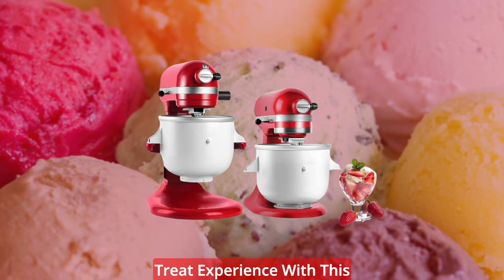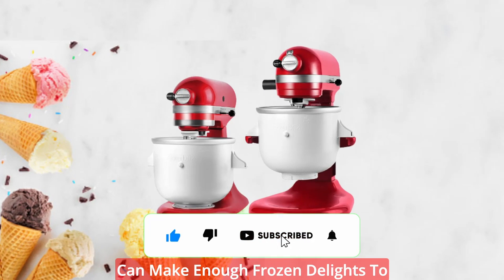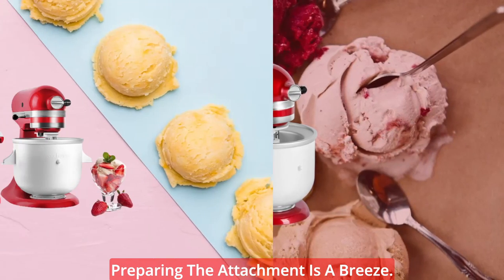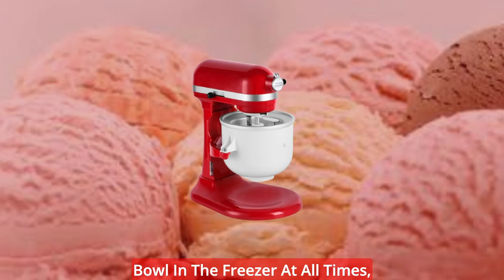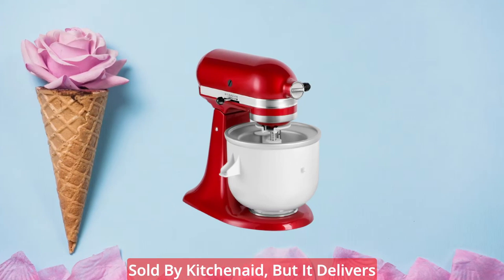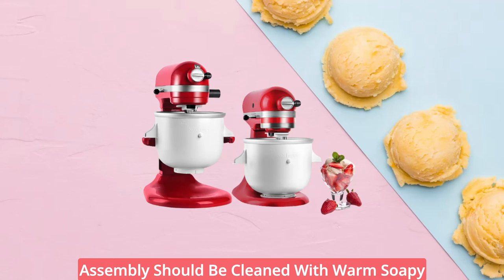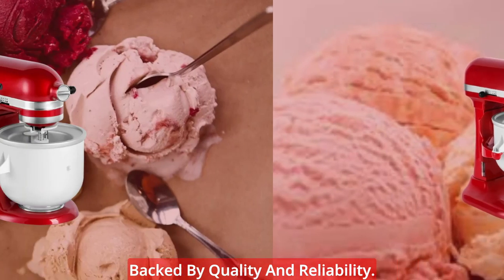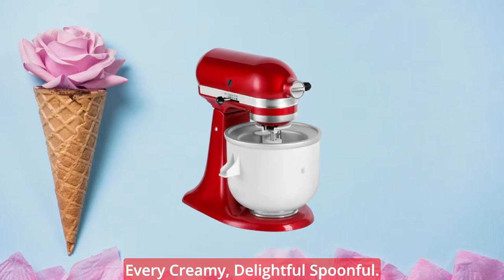KITCHOOD Ice Cream Maker Attachment for Kitchenaid Stand Mixer,2-Quart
BALCI - Ice Cream Container - 2 Quart - Perfect Reusable Freezer Storage for Homemade Ice Cream Tubs for Sorbet, Frozen Yogurt, and Gelato! -

Indulge In The Ultimate Frozen Treat Experience With This Kitchood Ice Cream Maker Attachment For Kitchenaid Stand Mixer. This Attachment Brings Pure Indulgence Right To Your Kitchen, Allowing You To Create Homemade Frozen Yogurt, Sorbet, And Ice Cream With Ease. Compatible With Most Kitchenaid Tilt-Head And Bowl-Lift Mixers, This Attachment Boasts A Large Capacity Of Up To 2 Quarts, Ensuring You Can Make Enough Frozen Delights To Satisfy Everyone's, Sweet Tooth.

With The Kitchood Ice Cream Maker Attachment, Frozen Favorites Are Just Minutes Away. In Just 20 To 30 Minutes, You Can Enjoy Creamy Ice Cream, Refreshing Sorbet, Or Delicious Frozen Yogurt. It Even Allows You To Whip Up Frozen Drinks, Perfect For Those Hot Summer Days. Say Goodbye To Store-Bought Treats And Hello To Homemade Goodness.

Preparing The Attachment Is A Breeze. The Freezer Bowl Needs To Be Completely Frozen Before Use, Which Typically Takes Between 16 To 24 Hours. Simply Wash And Dry The Bowl, Then Place It In The Coldest Part Of Your Freezer. Once Frozen, The Bowl Is Ready To Create Your Frozen Creations. For Maximum Convenience, It's Recommended To Store The Freezer Bowl In The Freezer At All Times, Ready For Impromptu Dessert Cravings.